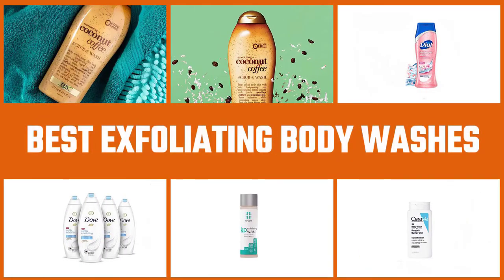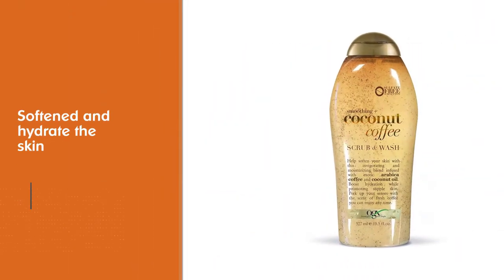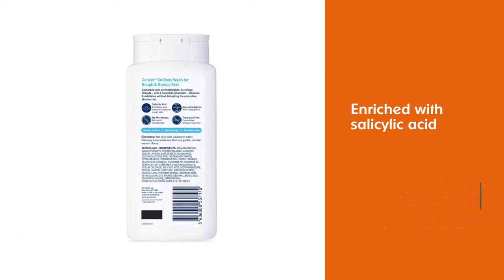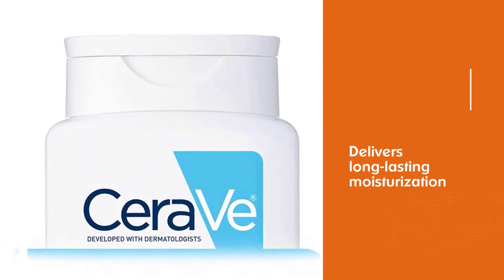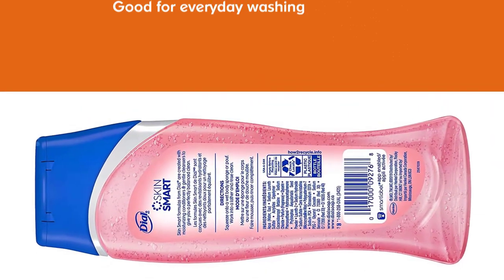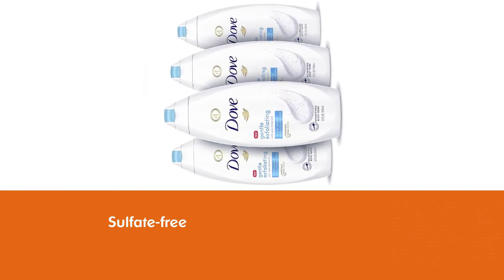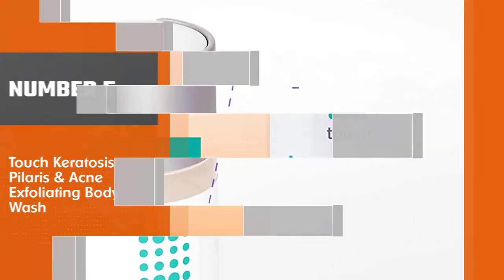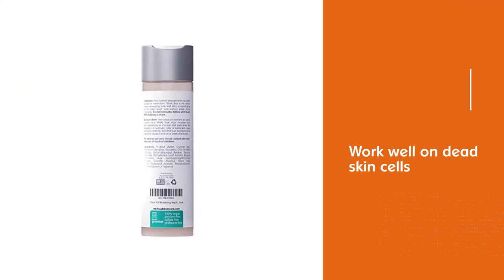Top 5 Best Exfoliating Body Washes for Rough and Bumpy Skin Review in 2023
Here is the list of five best exfoliating body washes:
1. OGX Coffee Scrub and Wash
2. CeraVe Body Wash
3. Dial Body Wash
4. DOVE Gentle Exfoliating Body Wash
5. Touch Keratosis Pilaris & Acne Exfoliating Body Wash

🕕Timestamps🕕
00:45-1. OGX Coffee Scrub and Wash
01:29-2. CeraVe Body Wash
02:10-3. Dial Body Wash
02:52-4. DOVE Gentle Exfoliating Body Wash
03:39-5. Touch Keratosis Pilaris & Acne Exfoliating Body Wash

🤨 What is a exfoliating body wash?
The shower body wash is a specialized liquid product used for cleaning the body during showers.